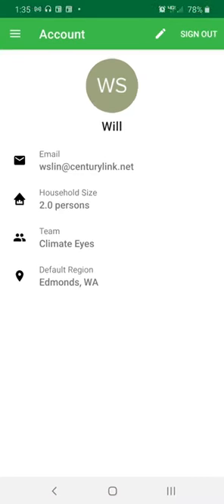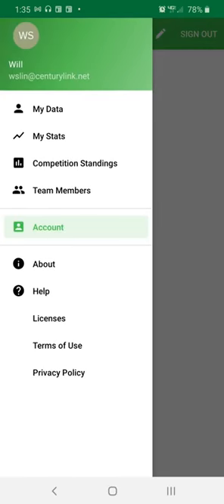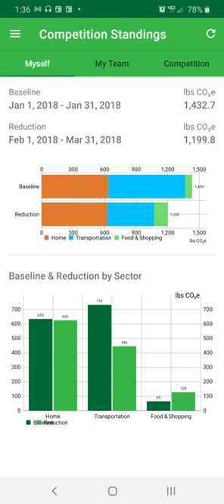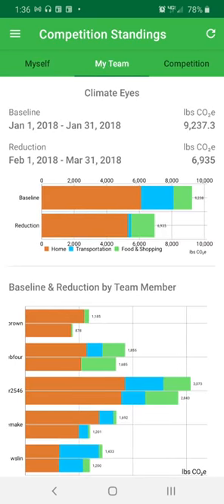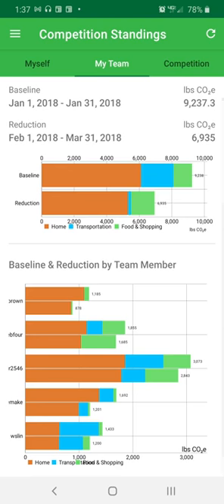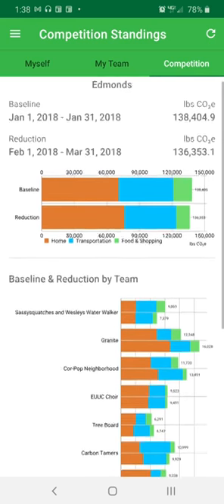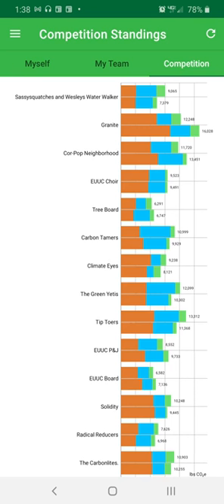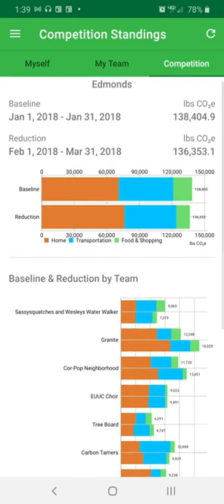Taming Bigfoot Calculator - 6: Mobile App Competitions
Sixth of a series to walk users through an easy-to-use carbon footprint calculator developed by Local 20/20 of Jefferson County, Washington.